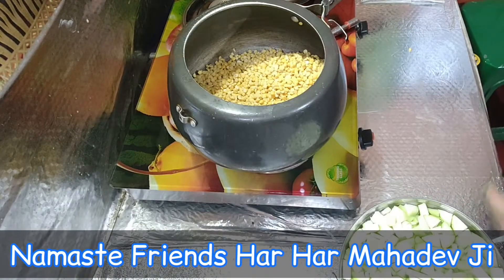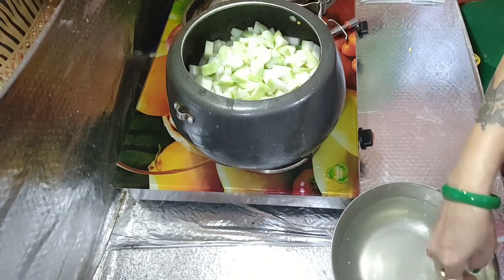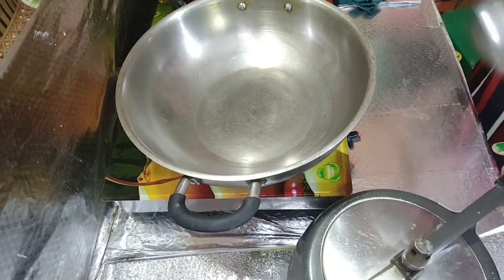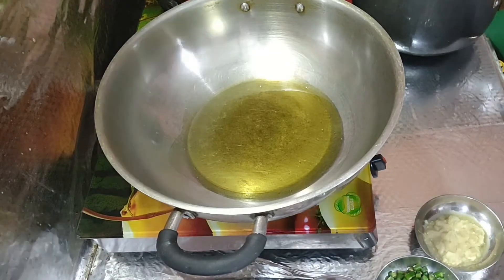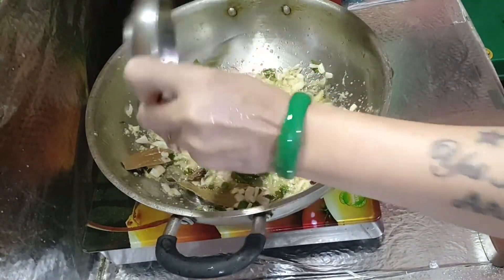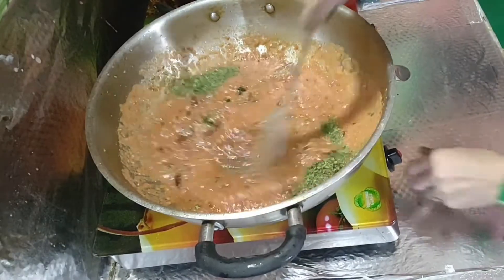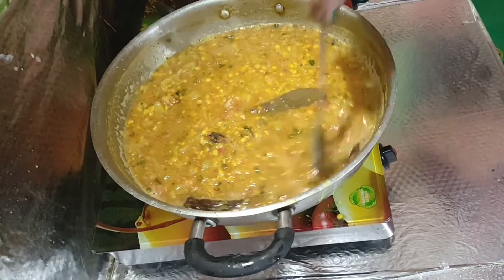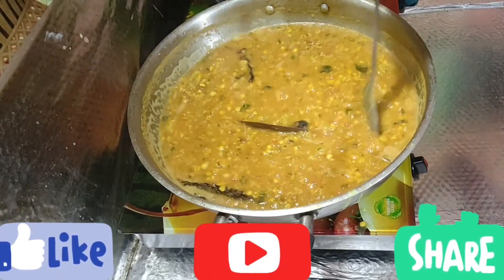Ghiya Chana Dal Banane Ki Recipe | ghiya chana dal ki sabji | ghia chana dal recipe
Ghia Chana Daal Recipe Ingredients

1) 200 Gm Ke Karib Chane Dal
2) Aadha Kilo Se Thodi Zada Ghia
3) Dhedh Chamach Namak
4) 1 Chamach Haldi

Tadka
1) 1 Chamcha Bharke Tel
2) 2 Tej Patta
3) 1 Badi Ilaichi
4) 8 Se 10 Curry Patta
5) 2 Sukhi Lal Mirch
6) 2 Pyaz
7) Lasan Adrak Ka Paste
8) 6 Se 8 Hari Mirch
9) 2 Choti Chamach Sukha Dhaniya
10) 1 Choti Chamach Lal Mirch
11) 1 Chamach Garam Masala
12) 6 Tamatar Ki Puri
13) 1 Chamach Kasuri Methi
14) Chana Daal, Ghia
15) Hara Dhaniya